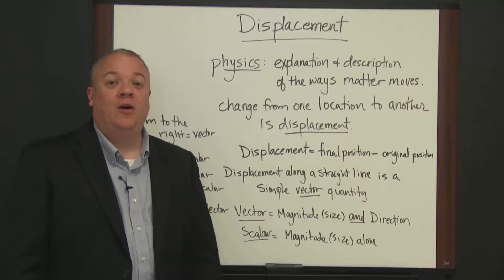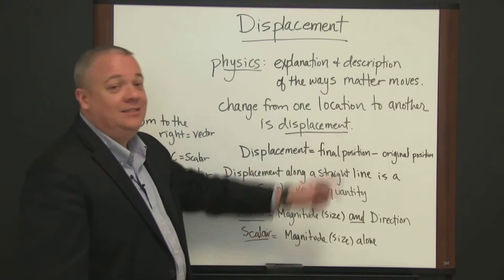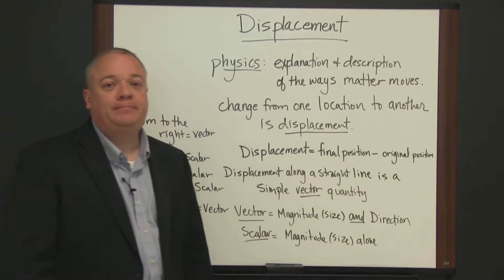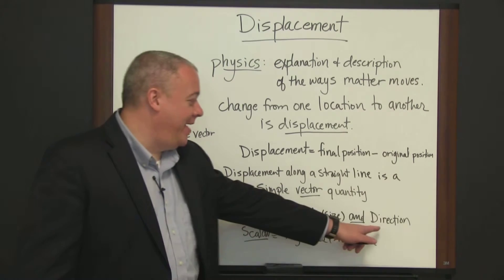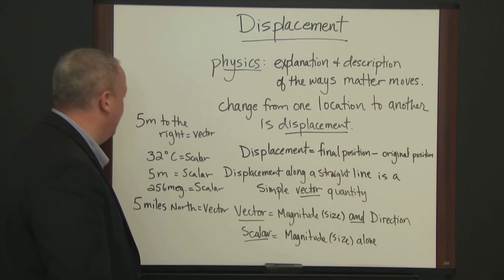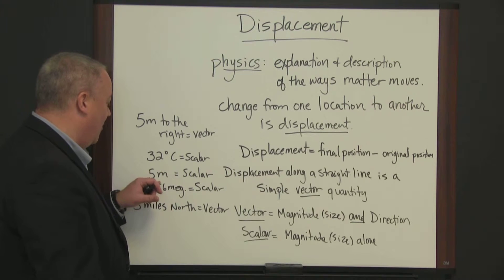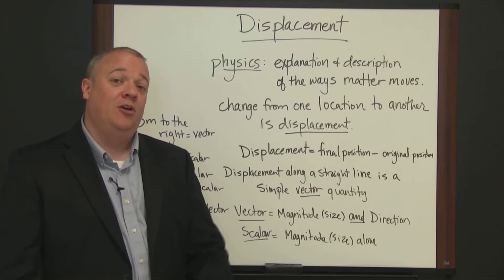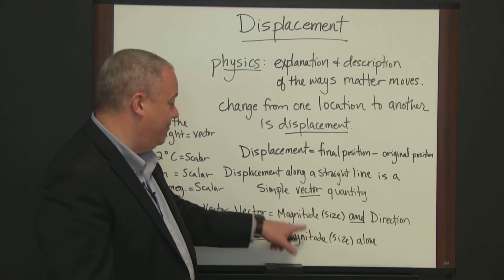HESI Chemistry Review - Lesson 2 Displacement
Get free help for the HESI test with our HESI Chemistry Exam review video about displacement.